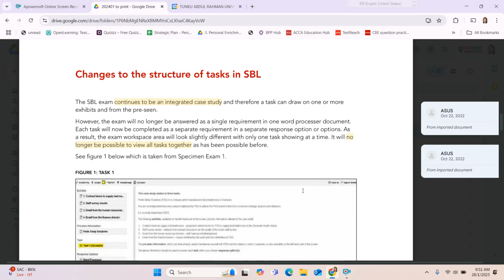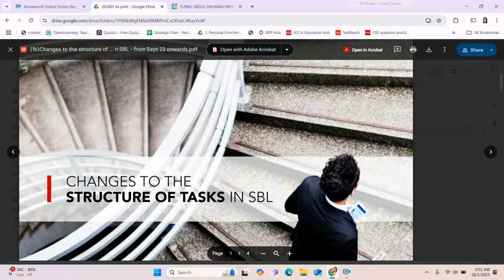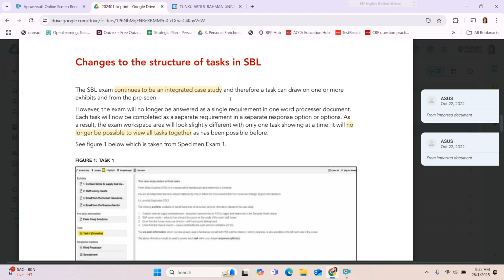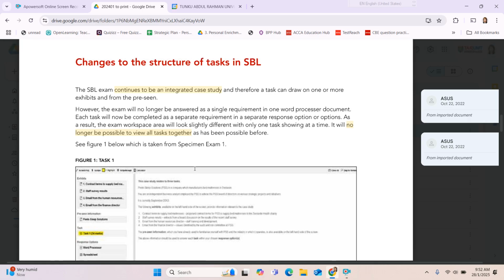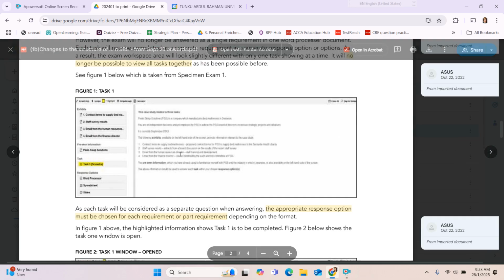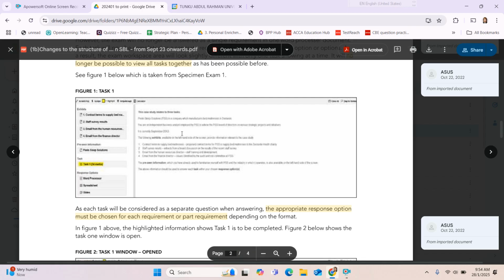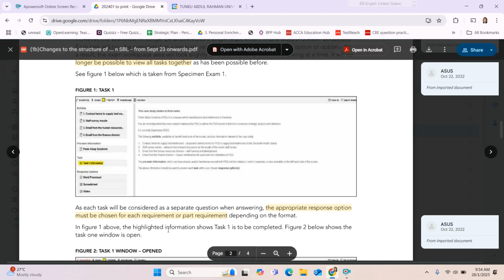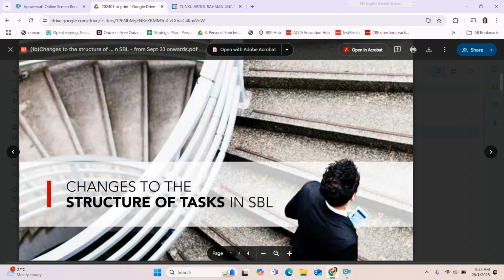Changes to the structure of tasks in SBL